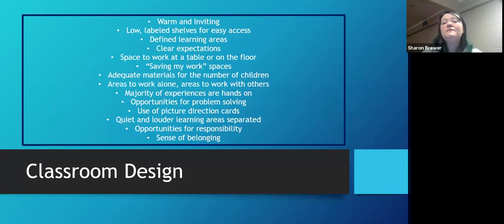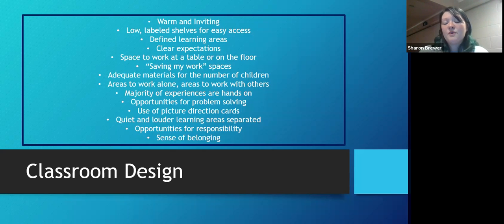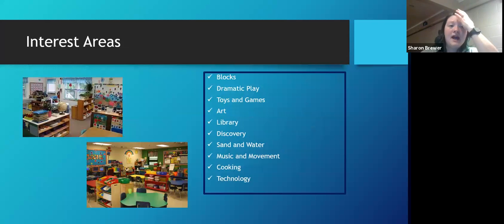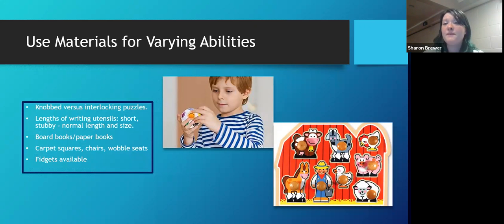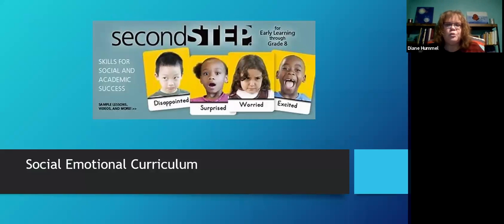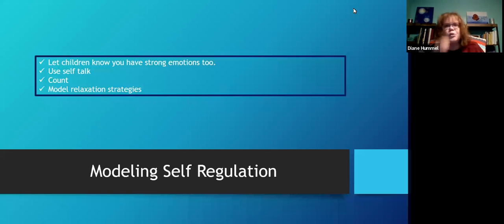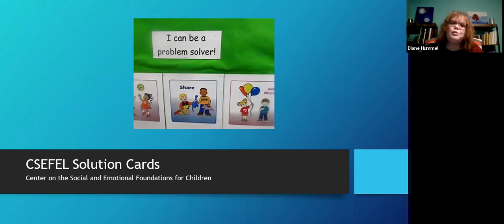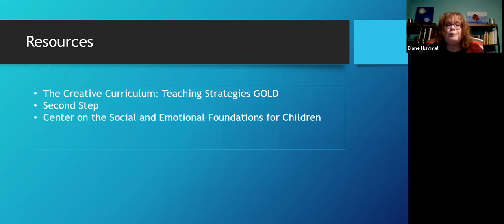Cognitive Development in the environment